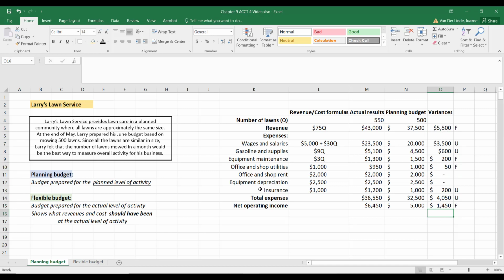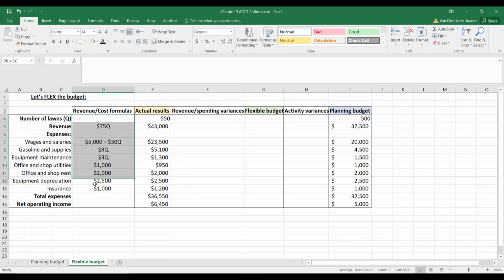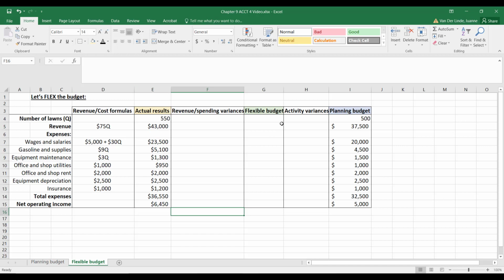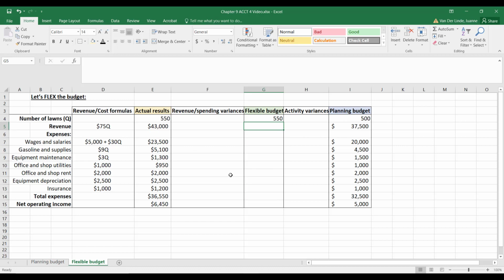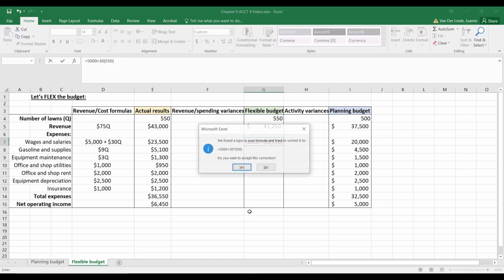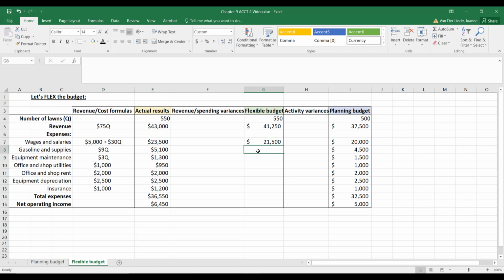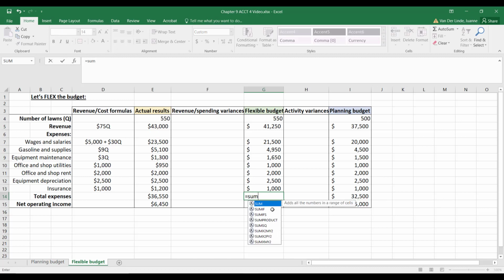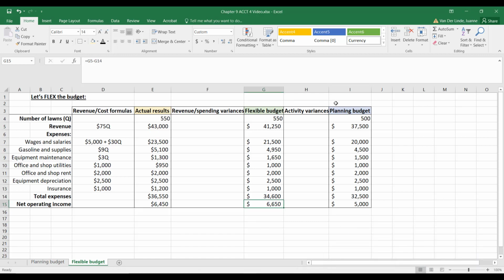Chapter 9 Overview ACCT 4 Part 2